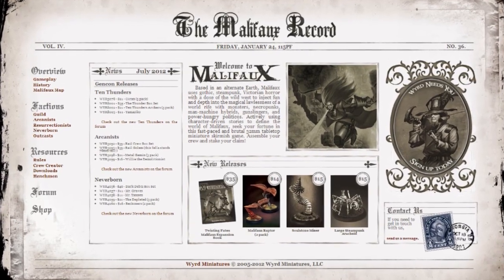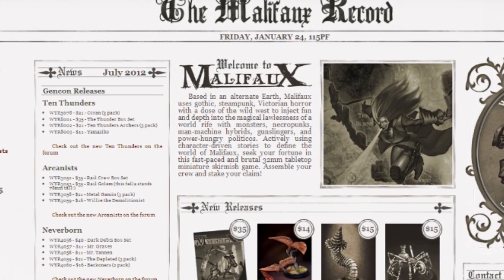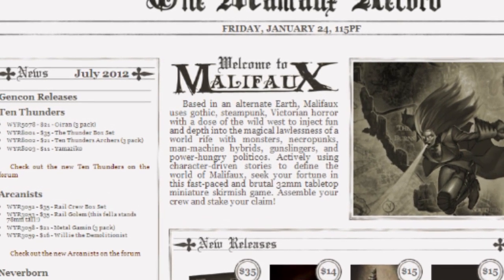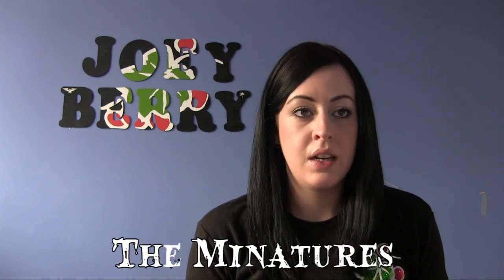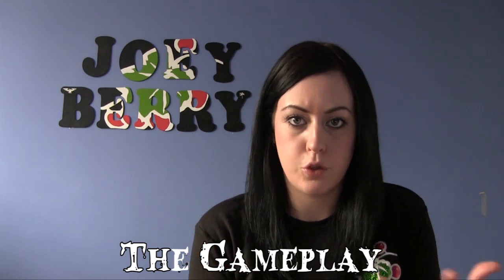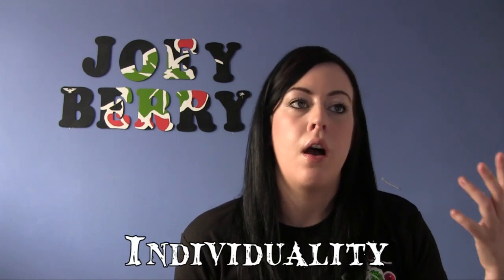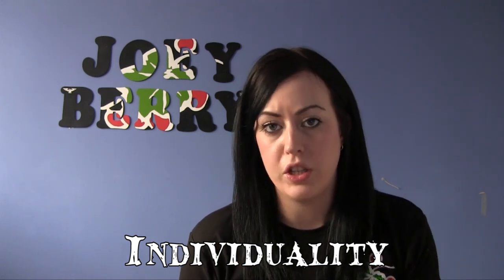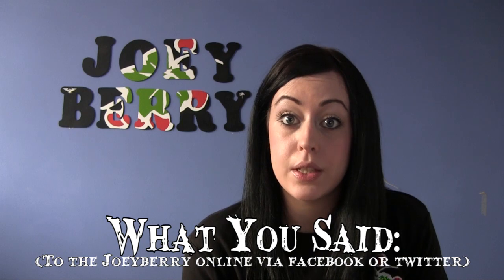Joeyfaux #10: Ten Episodes Later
A quick reflection on my thoughts towards Malifaux, as well as input from the community at large.